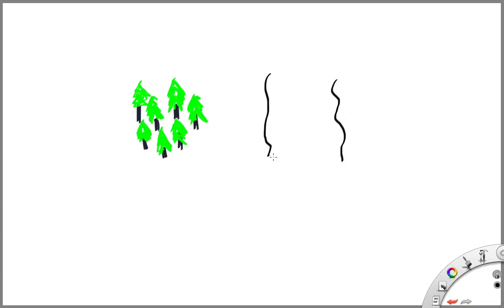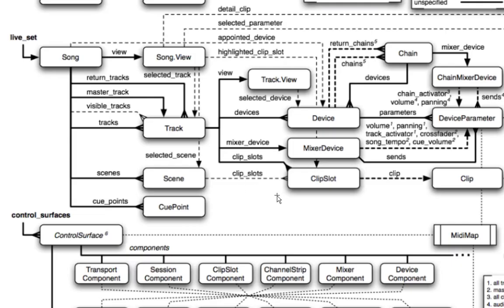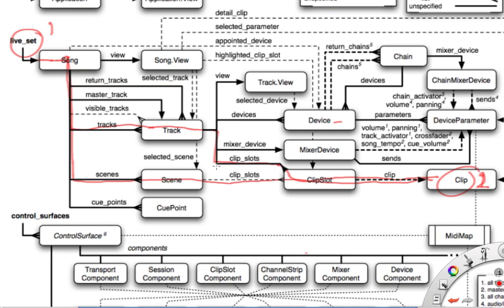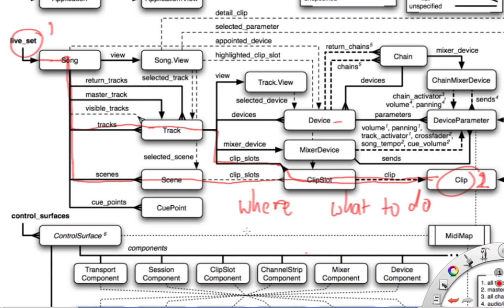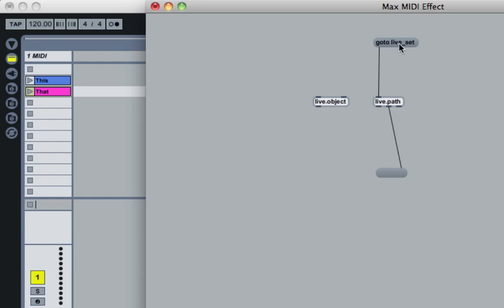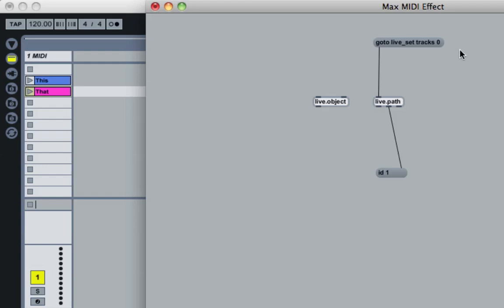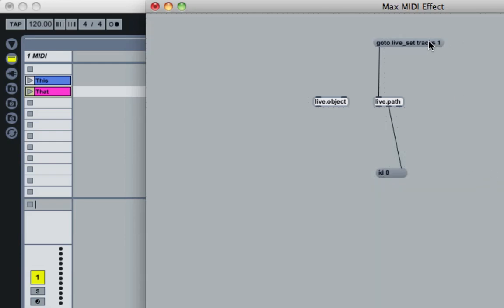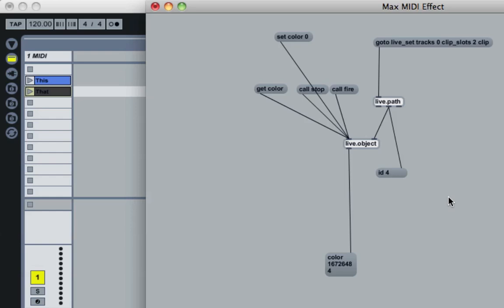Get Patching: Introduction to the Live Object Model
If we want to do anything worthwhile in terms of controlling Ableton (and by worthwhile, I mean things that are impossible or difficult to do with conventional MIDI mapping), then we'll have to delve into the Live Object Model (LOM). The Live Object Model is a like a map to the mystical forest which is your Ableton Live Set. It will allow you to navigate to (almost) any element within a Live Set and, in many cases, manipulate it, make changes based on it or just retrieve parameters for the fun of it (weirdo).

In this video, I explain the basics of the Live Object Model (through the magic of drawings!) and then I show how to use the live.path and live.objects objects to fire clips in Max for Live, as well as another tip on monitoring your outputs in M4L. While we don't build anything snazzy in this video, it is the first step in our next project: Building a better clip launching matrix, this time with pretty colors!

P.S. Thanks to the Ableton Blog for the idea for the new series title!